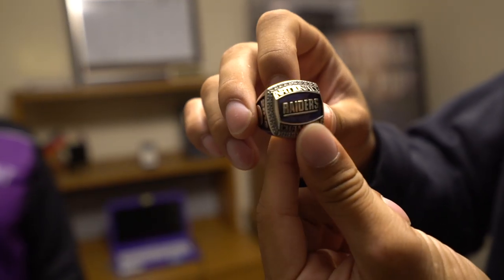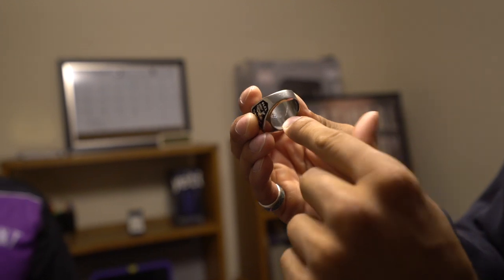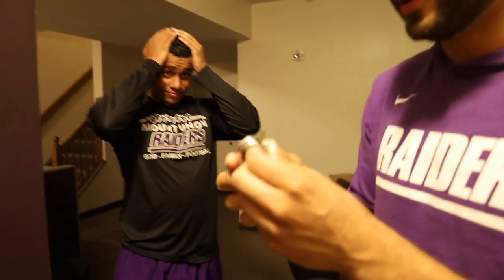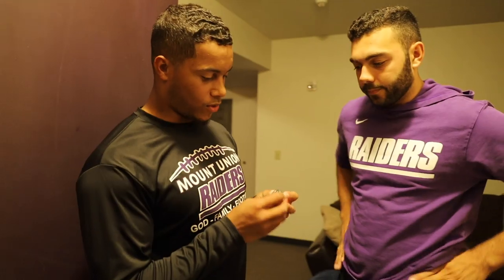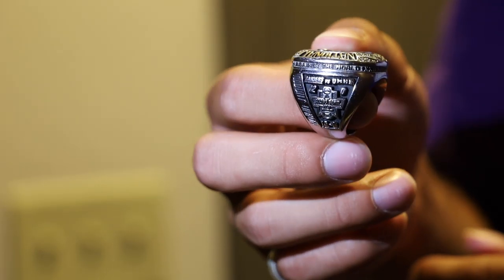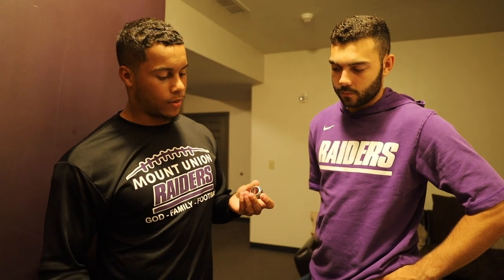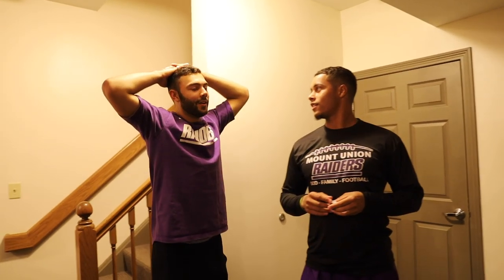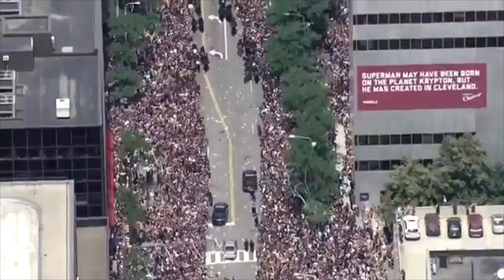What Do D3 College National Championship RINGS LOOK LIKE?!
Thought this would be a pretty cool idea. At The University of Mount Union we are known very much so by our football team and it's National titles. However, I wanted to not only show you hat those looked like but show you what most D3 Natty Champ rings look like! So please share if you interested and send this video to your team if you want to win a championship with them.

Will the men's basketball team see a title win this year?
Change your habits and be you.